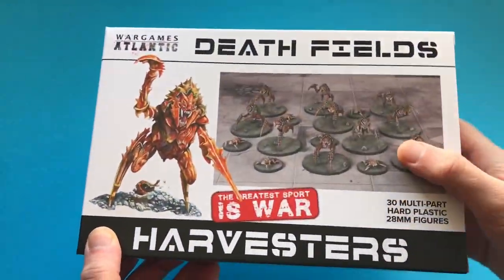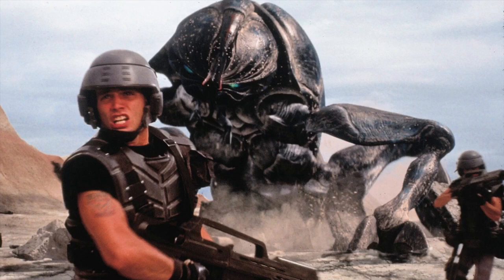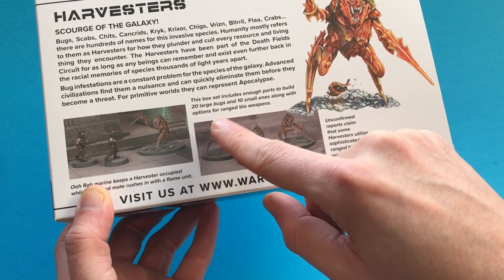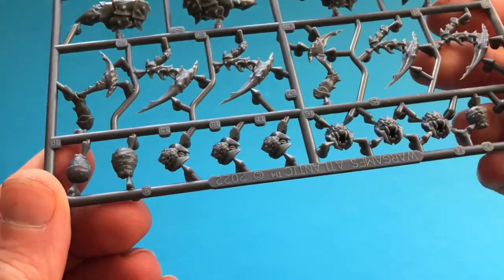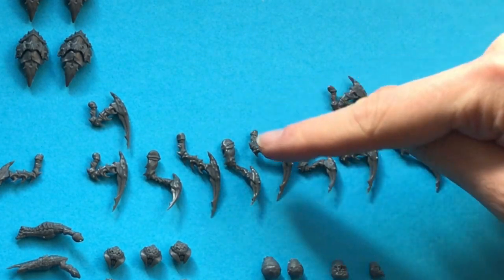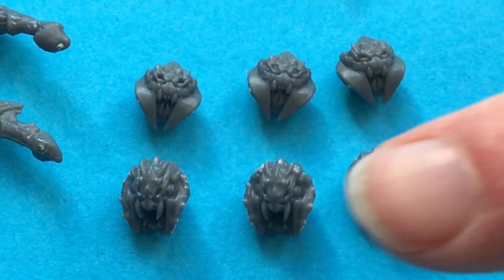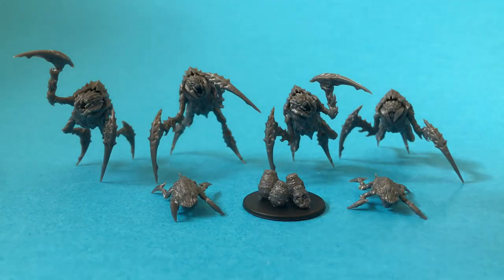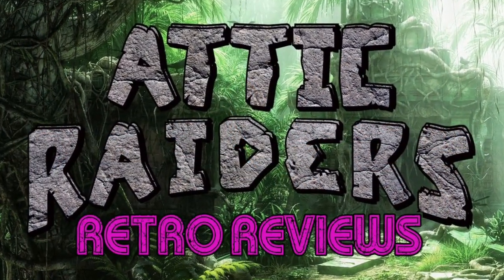Wargames Atlantic: Death Fields Harvesters (2023) Unboxing & Review - Sci-Fi Alien Insect Miniatures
Episode 88

Attic Raiders Retro Reviews unboxes Wargames Atlantic's Death Field Harvesters, which just launched this week (at least here in the UK!).

A great alien bug species that would look at home fighting a squad of Mongoose's Starship Troopers, ripping up Warhammer's Cadian Shock Troops alongside Tyranid Genestealers or terrorizing a Stargrave crew, Harvesters represent the newest xeno threat on the battlefield.